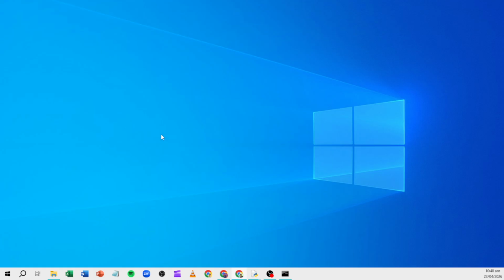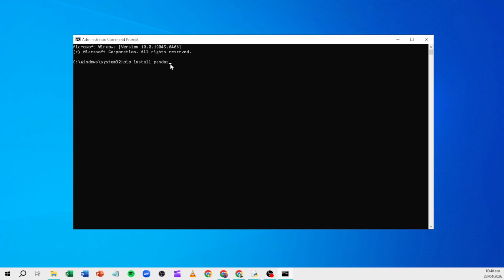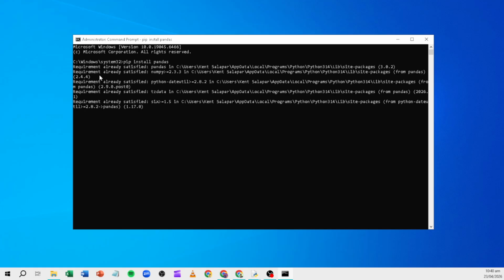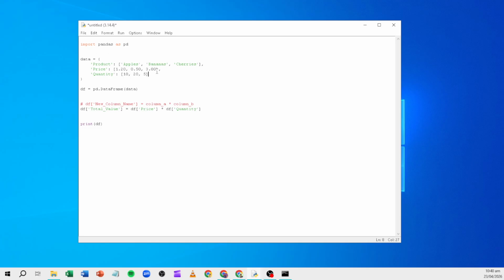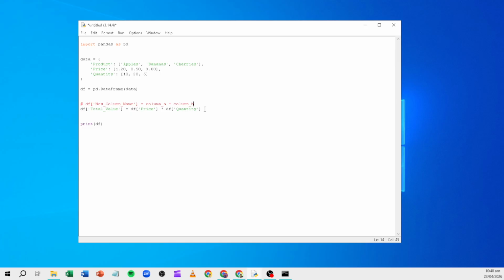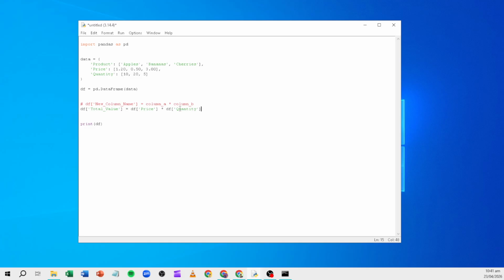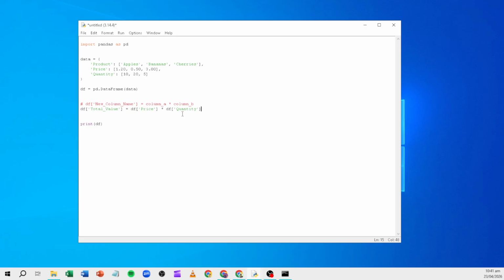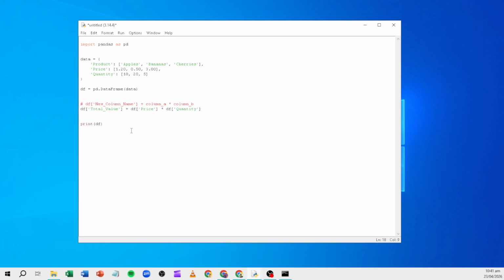How to Add a Calculated Column to a Data Frame in Python [2026 Guide]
In today's video we cover: Python, pandas, add calculated column pandas, pandas new column calculation, python dataframe add column, pandas assign new column, how to add calculated column dataframe python, pandas tutorial 2026, python data analysis tutorial, pandas for beginners, dataframe column operations python, pandas apply function example, python data science guide, pandas column formula, python dataframe transformation, pyhton add column, panddas new column, datafram calculation python